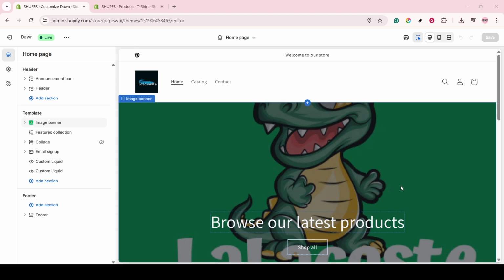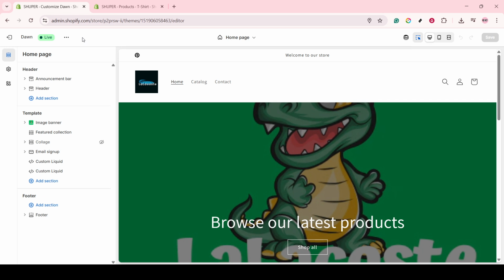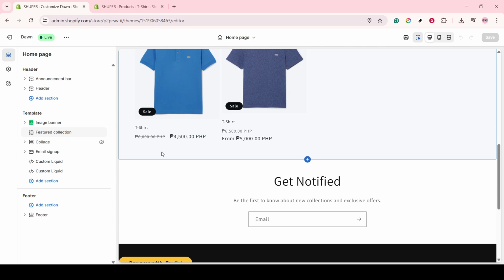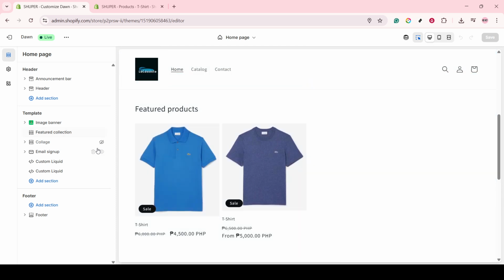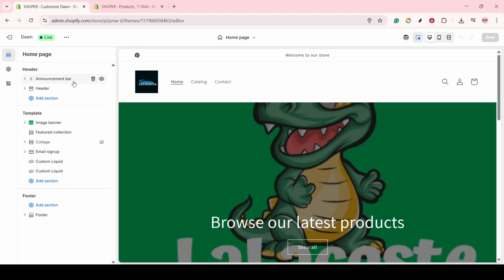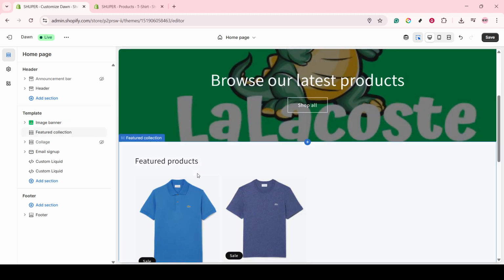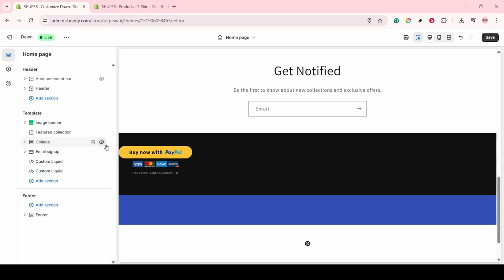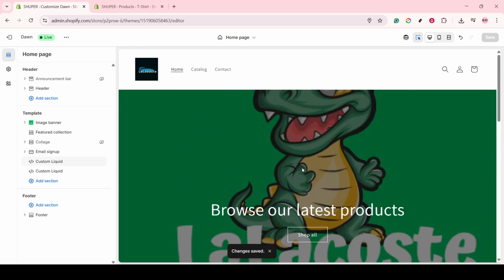How to hide or remove sections on Shopify [2025 Easy Guide]